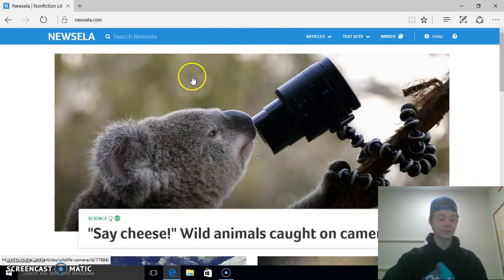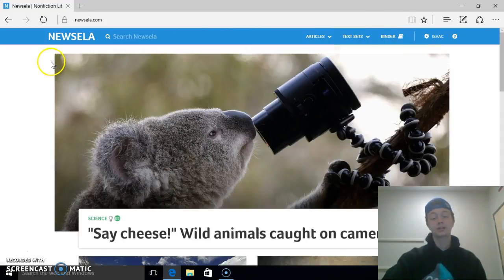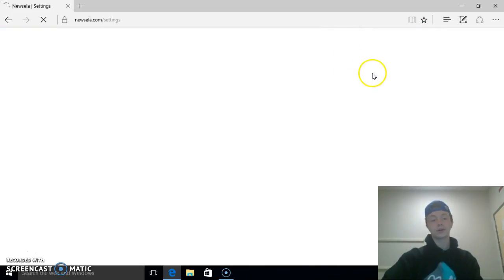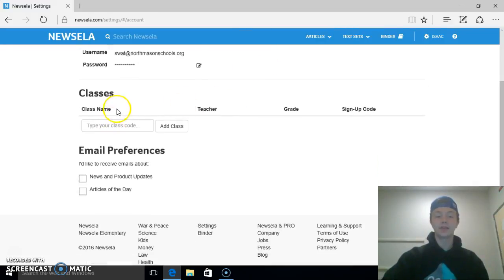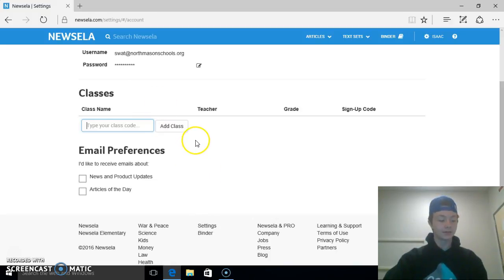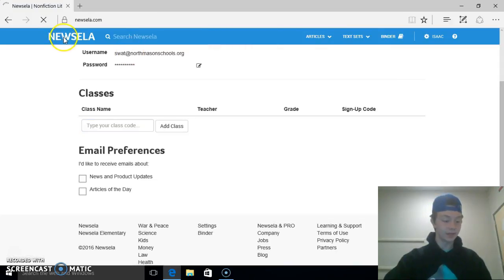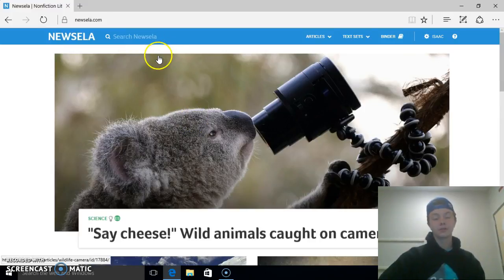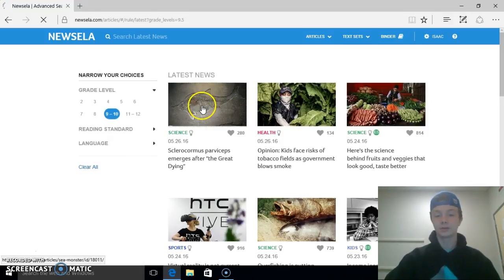Newsela: Icorporate daily news in the classroom